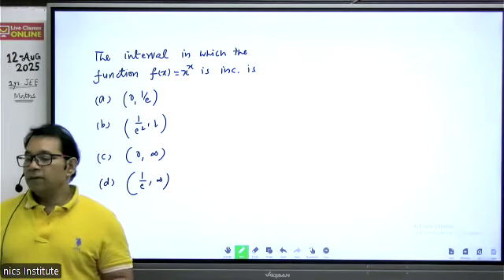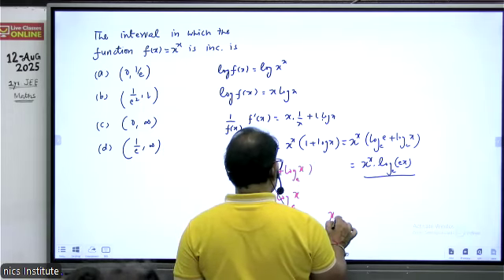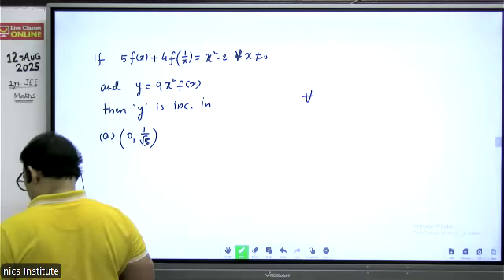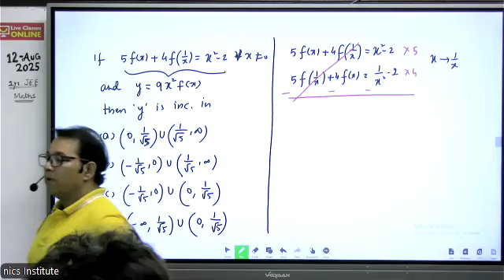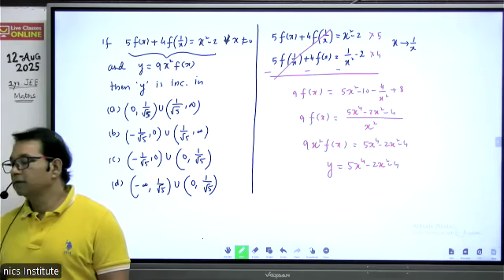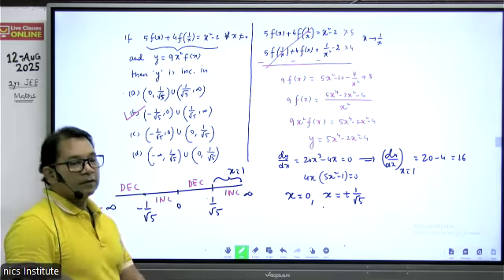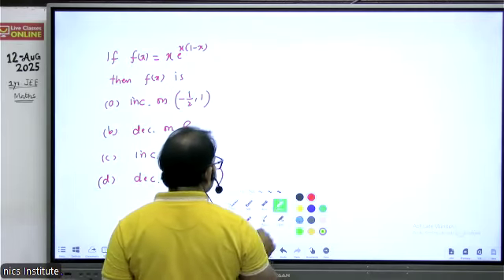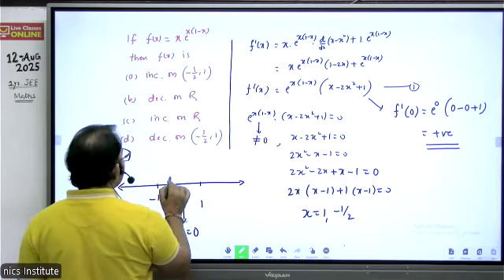Class 12 & JEE (Paper-2) Maths: Applications of Derivatives A-5